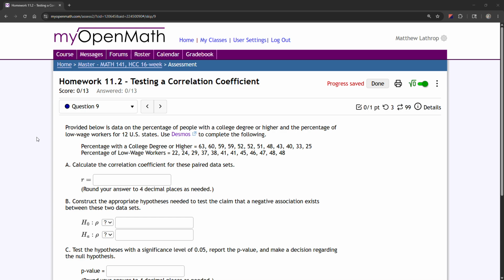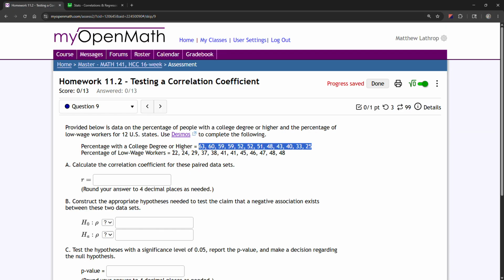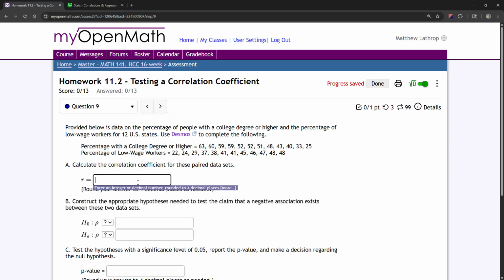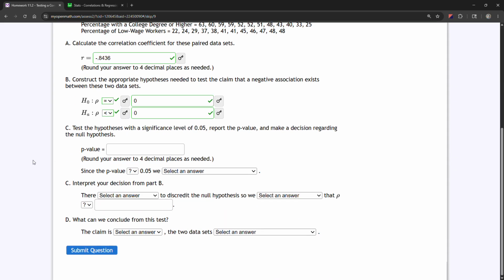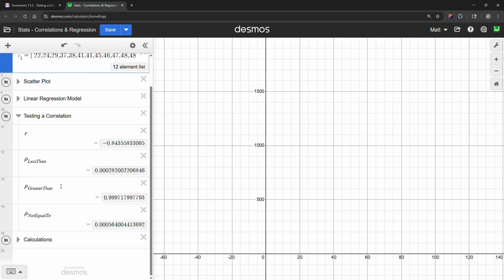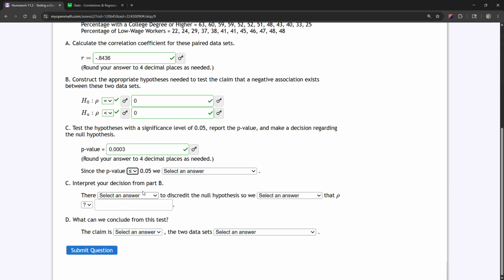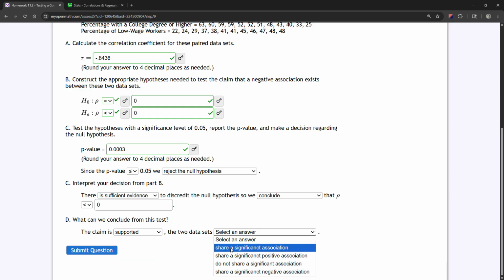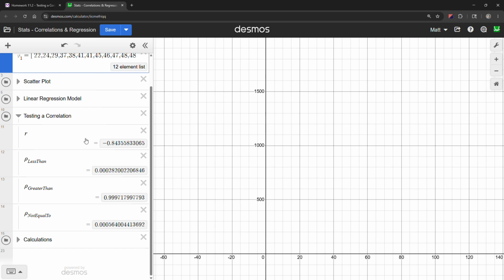Conducting a Hypothesis Test for a Correlation Coefficient with Desmos